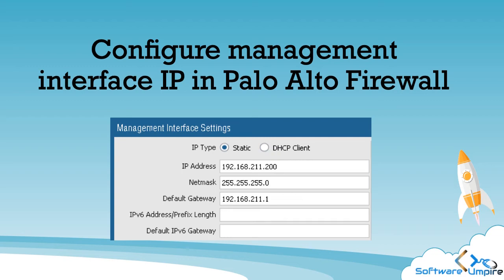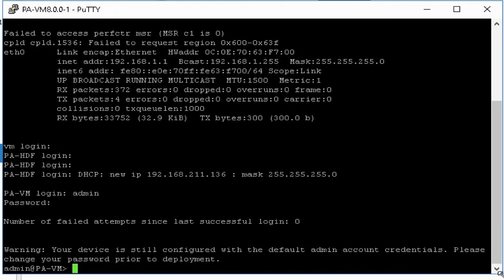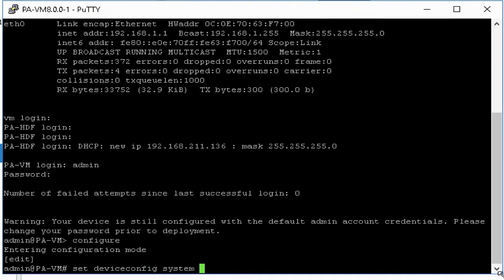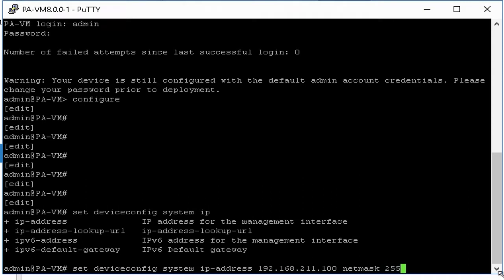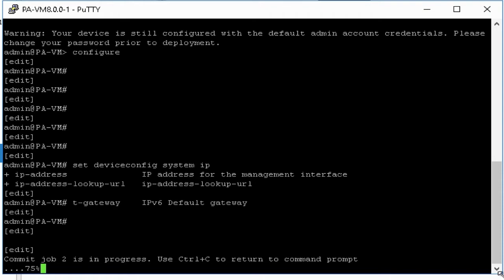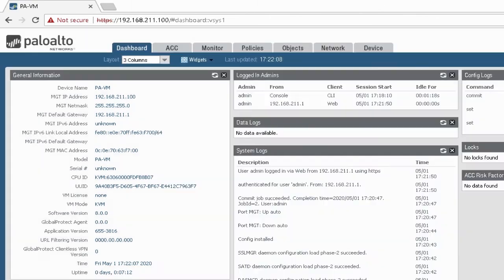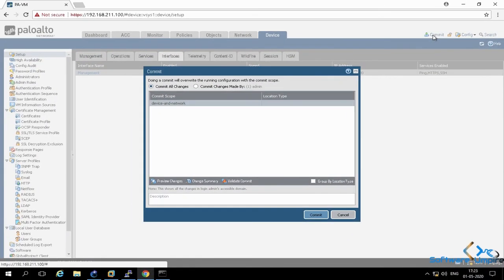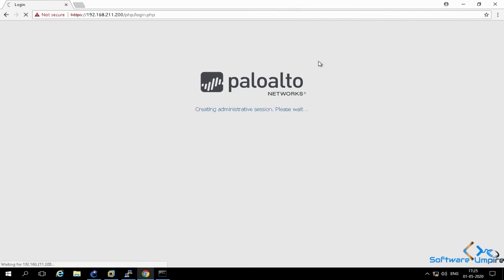Configure Palo Alto Management Interface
CLI
1. Login to the device with the default username and password (admin/admin).
2. Enter configuration mode using the command configure
3. Change the system setting to static (DHCP is enabled by default)
admin@fw# set deviceconfig system type static
4. Use the following command to set the IP address of the management interface:
   set deviceconfig system ip-address (ip address) netmask (netmask) default-gateway (default gateway)
5. Commit the changes using the command commit
6. Exit configuration mode by using the command exit

WebGUI:
Please use address) to gain access to the WebGUI. Default IP is 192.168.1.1.
1. Navigate to Device - Setup - Management, Click on the setup icon on the right hand corner and configure the Management Interface IP.